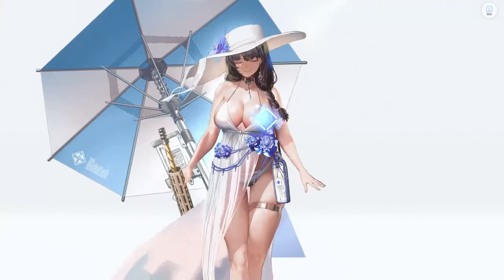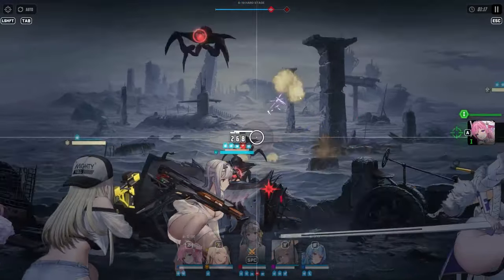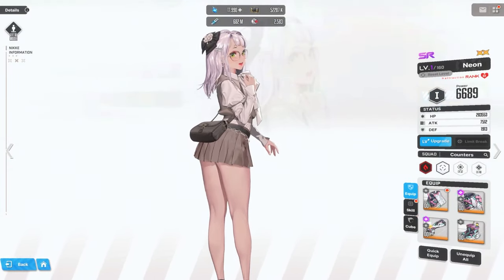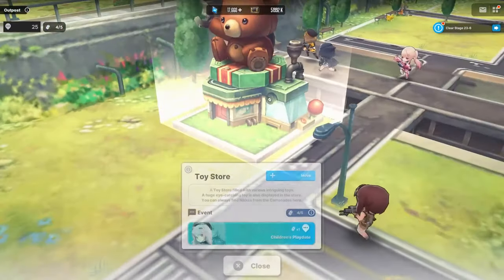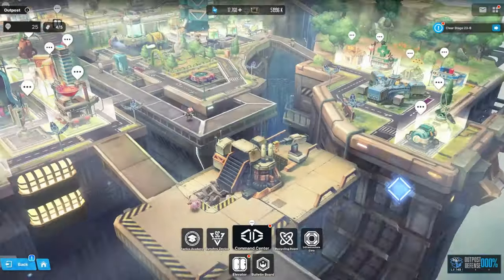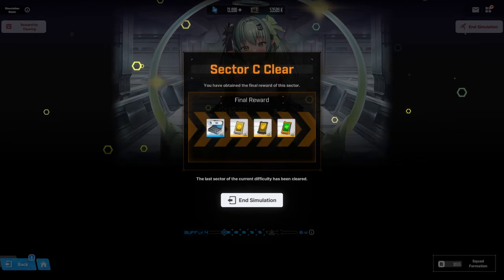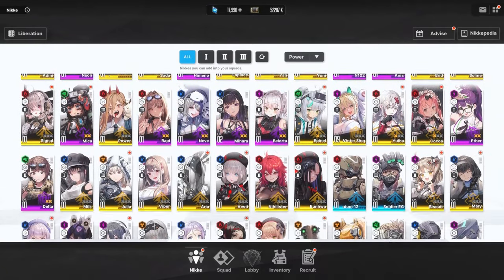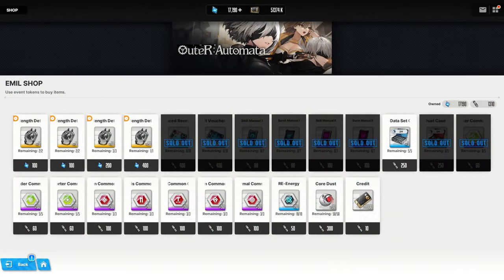The ABSOLUTE Beginner's Guide to NIKKE | Cummander Bootcamp Vol.1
So you just started playing NIKKE, and you want to know what a beginner should do to optimize your time playing and getting the most out of this game. Today, in this beginner guide for NIKKE, I'm going to be explaining all the basic mechanics in the game, as well as doing a quick rundown on how to progress efficiently in the early game.

Timestamps:
0:00 – Intro
0:38 – Rerolling
1:44 – Campaign
3:21 – Team Building
8:58 – The Outpost
12:24 – The Ark
15:28 – Misc Tabs
16:27 – Cash Shop
17:46 – Normal Shop
19:39 – Events
21:37 – Final words

v1.0